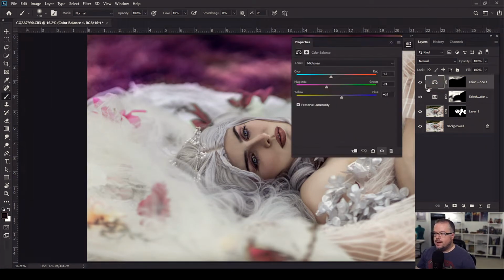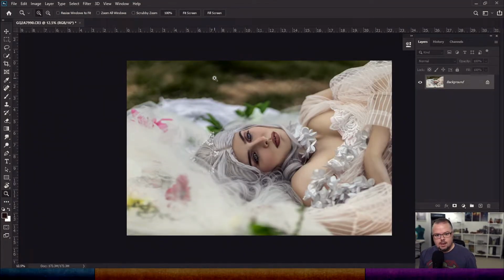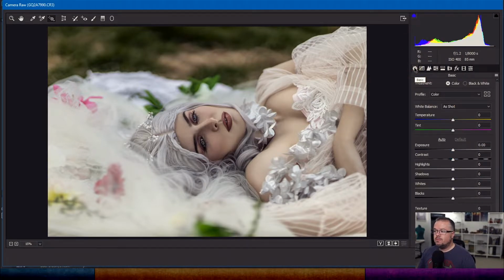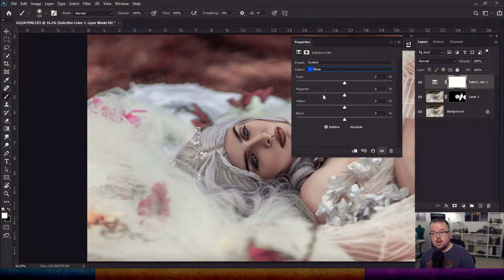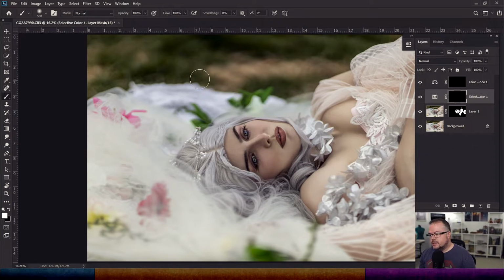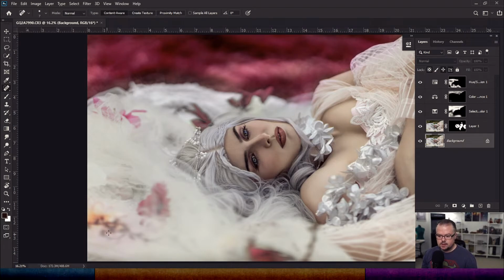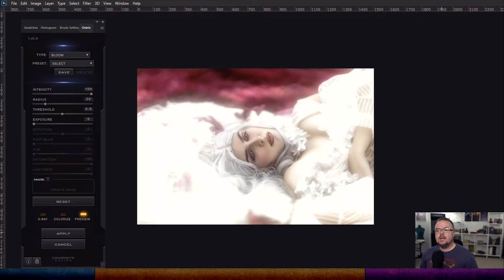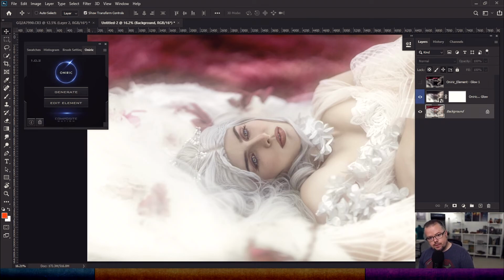Fantasy Art in Photoshop: Color Grade and Glow with Oniric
For this piece of fantasy art created in Adobe Photoshop I will take the base image through a full retouch, color grade and create a magic ethereal glow using Oniric by Composite Nation.  This is a collaboration with another photographer; a rare event that I am able to take their image into a new direction of my own design.

Oniric || pick up your copy of this AMAZING, non-destructive glow and light generator

||  LET'S TALK GEAR  ||

The trusted sidekick for all of my adventures with art in Adobe Photoshop is a Wacom Intuos Pro tablet camera BEAST that I use for all of my video recording - the Canon RP

The lens that I use to show you my shining face is a Canon 28mm 1.8 wide angle

And if you are going to use a DSLR (with HDMI output) to stream video to your computer, you'll need an Elgato Cam

Finally the amazing microphone that records my voice, the Blue Yeti